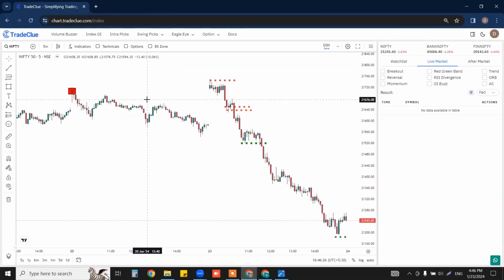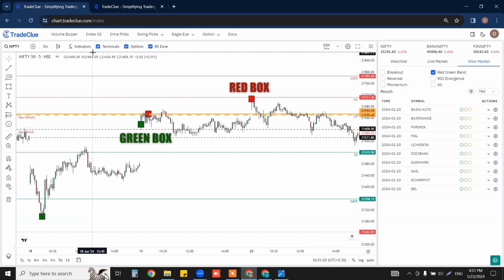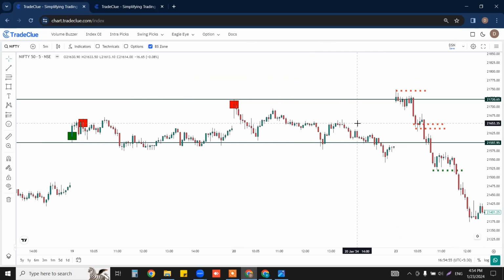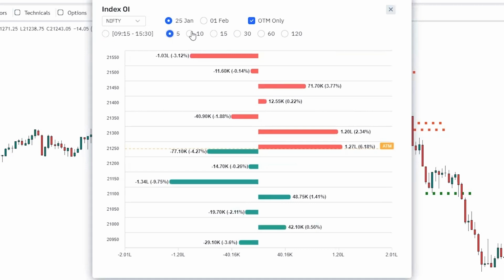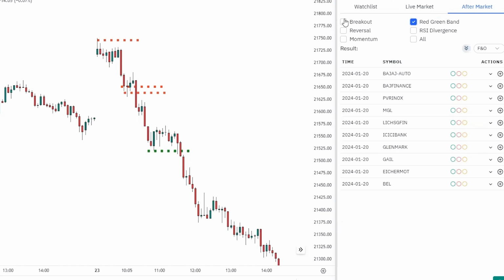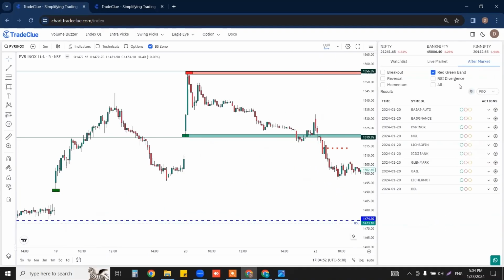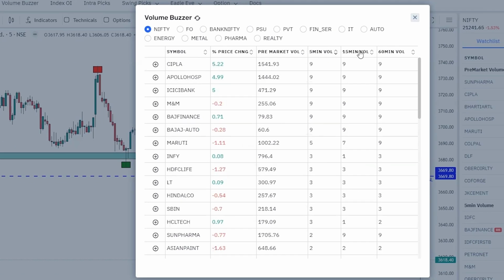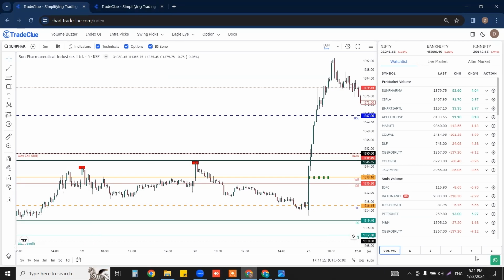How to use TradeClue? (English)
How to effectively use TradeClue for Index and Stock Trading.

For any assistance reach out to our support team.

▫️All trade insights given by TradeClue are speculative in nature and involves substantial risk of loss.
▫️We encourage our subscribers to trade with proper risk management and money management.
▫️We also encourage our subscribers to get personal advice from their financial advisor before any investment or trades.
▫️Past performance is not necessarily indicative of future results. All trades carry risk and all trade decisions of an individual remain the responsibility of that individual.